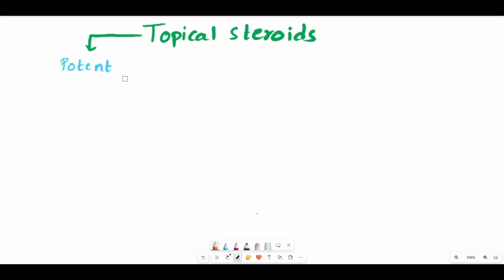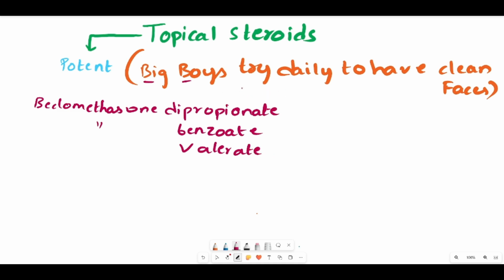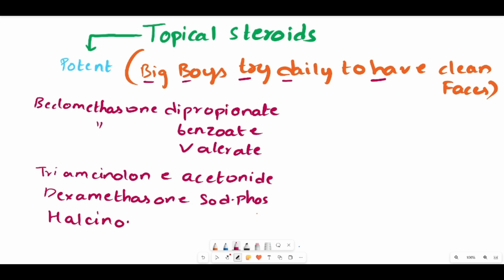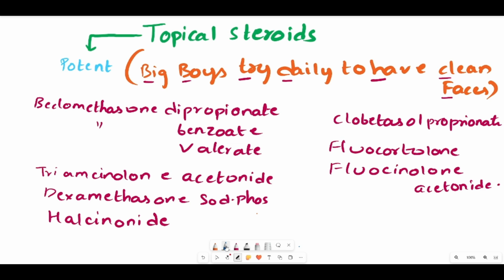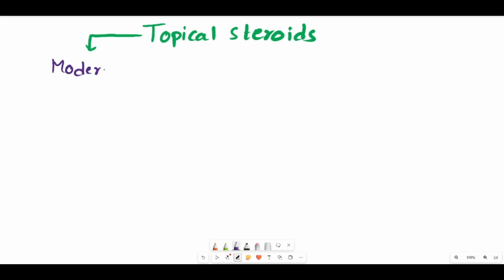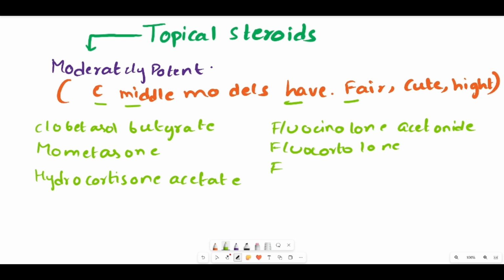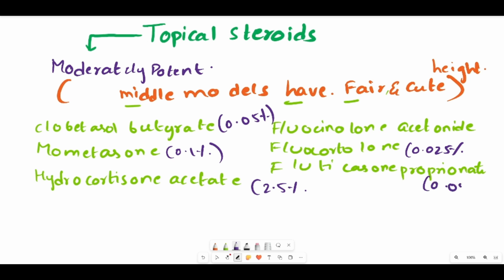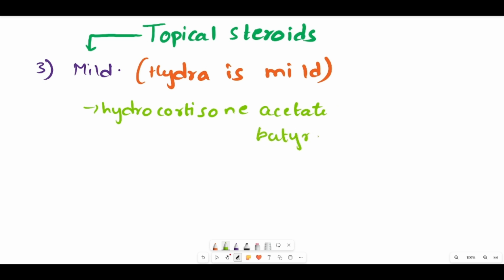Topical Steroids Classification in 5 Minutes | Mild to Potent Made Simple!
Learn Topical Steroids Classification  in a simple and easy way!
This video explains potency levels from mild, moderate, potent with simple memory tricks, clinical examples, and usage tips.
Perfect for MBBS, NEET-PG, USMLE, Nursing, and Dermatology learners.

✅ What’s covered:
✔ Classification of topical corticosteroids
✔ Potency levels (low → high)
✔ Examples of each class
✔ Quick mnemonic to remember
✔ Clinical relevance

📌 Watch till the end for easy trick + summary

📚 More medical short lessons coming soon!